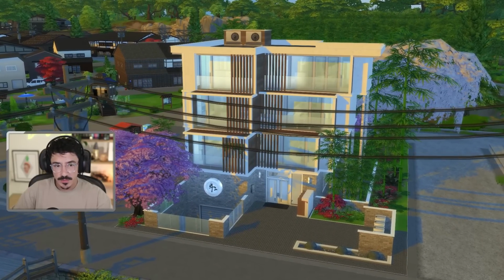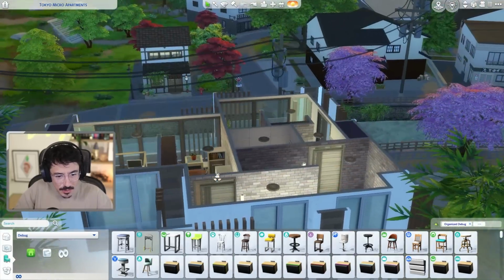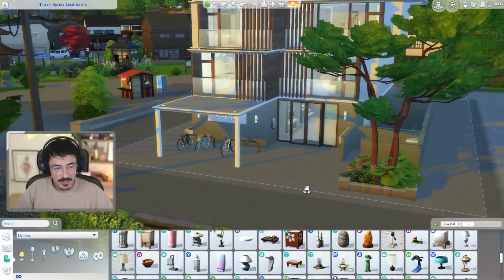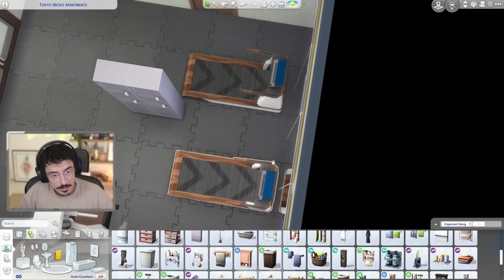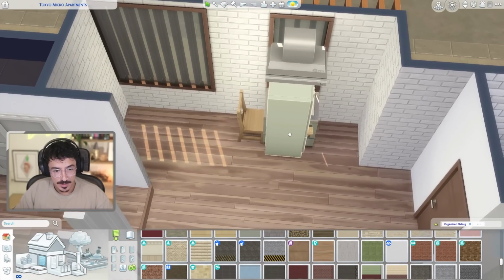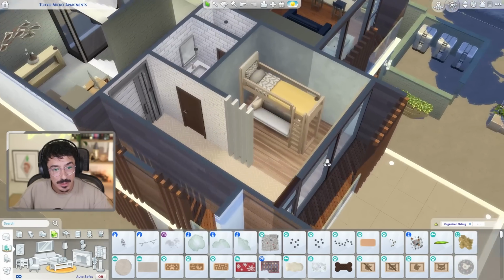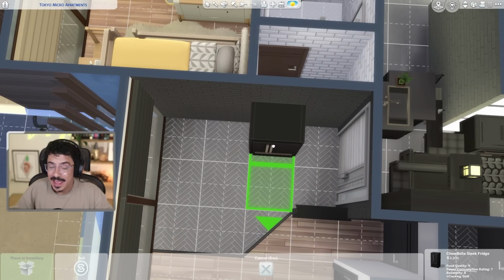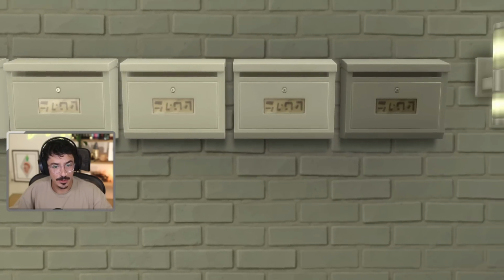RENOVATING My TOKYO MICRO APARTMENTS | The Sims 4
Happy Friday my dears!

I decided to give my old build a new facelift, so I renovated a few apartments and I'll come back to it once the new pack arrives! ENJOY!

Origin ID : DevonBumpkin